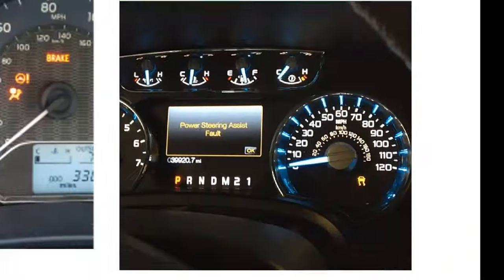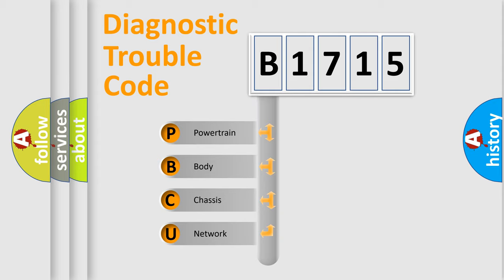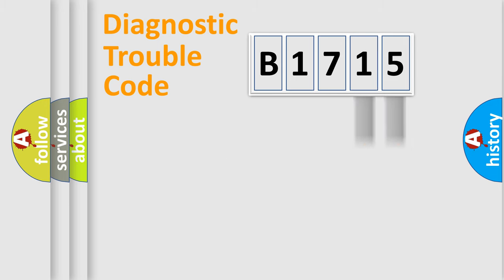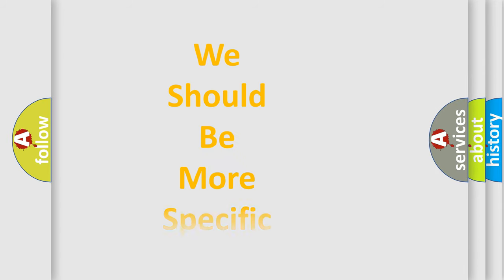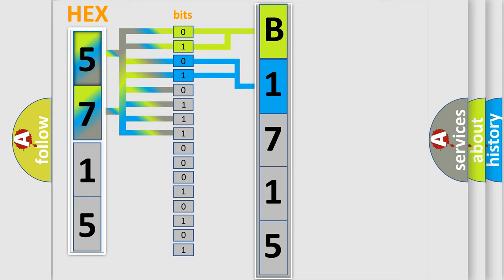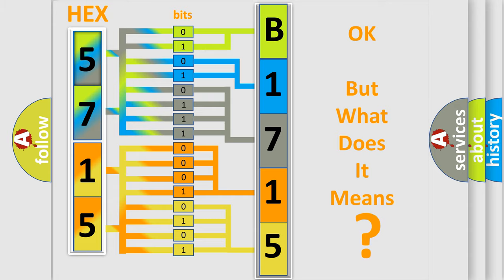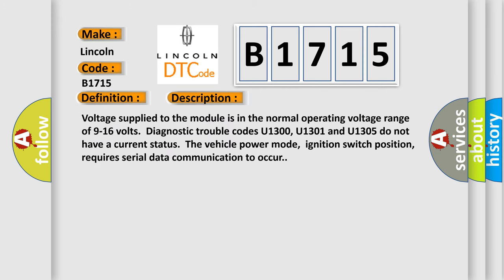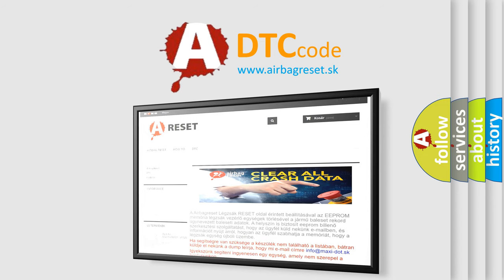DTC Lincoln B1715 Short Explanation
Contents:
0:21 Basic DTC analysis according to OBD2 protocol standard.
1:48 Insight into programming
2:58 A diagnostically understandable description of the Diagnostic Trouble Code
3:05 Basic error definition

Make:
Lincoln
Code:
B1715
Definition:
Loss of PDM Serial Data
Description: